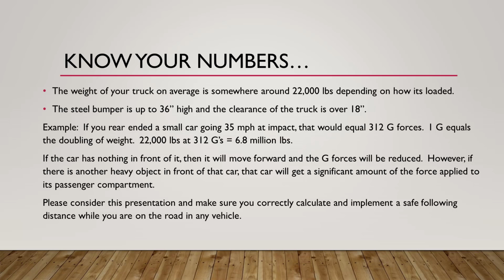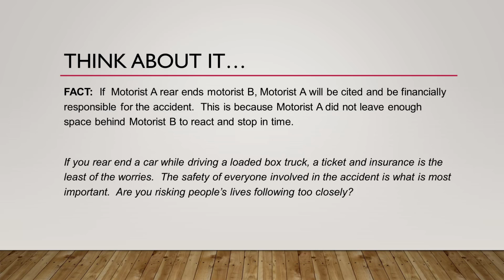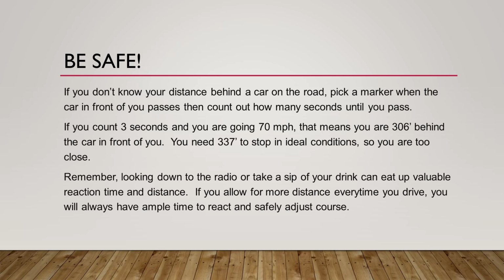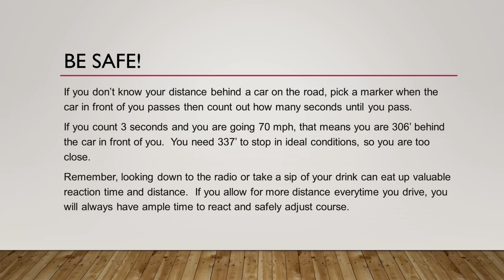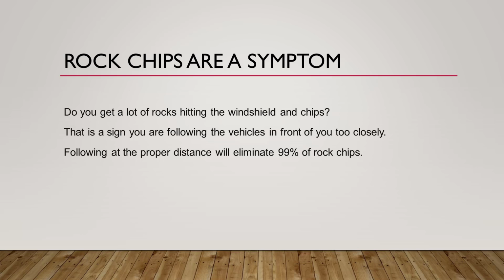Proper Following Distance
How to establish the proper following distance while operating a company vehicle.